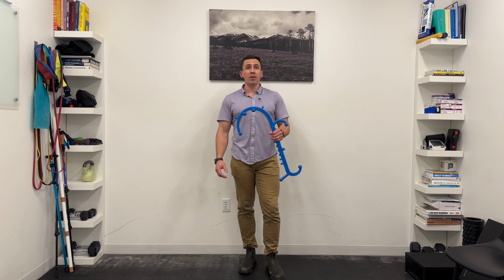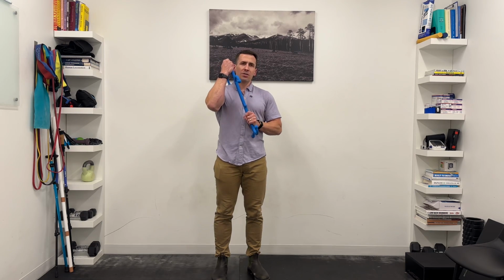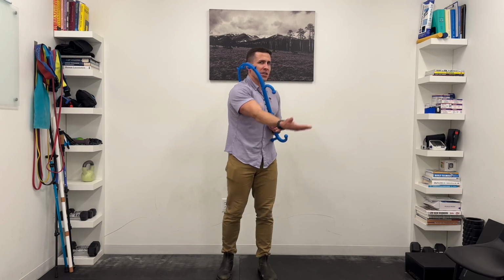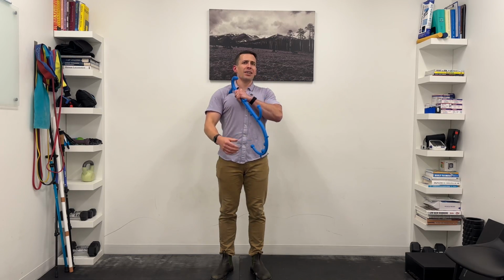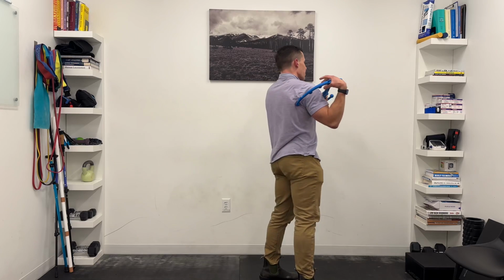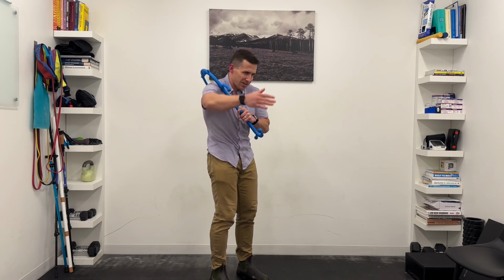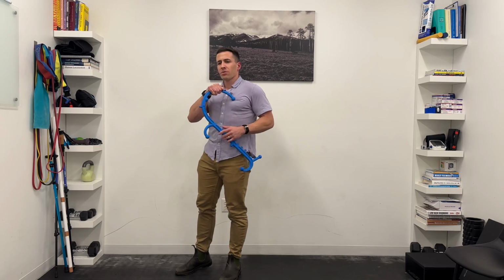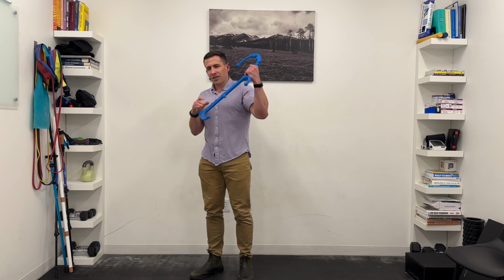How to use a Thera-Cane on your shoulder and ribs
The Thera-Cane can be a great tool to improve motion at the shoulder and ribs. Explore and work through any tight or tender areas, adding motion of the arm when possible. Don’t push too hard or into anything that feels disconcerting, or causes numbness, tingling, or sharp pain.